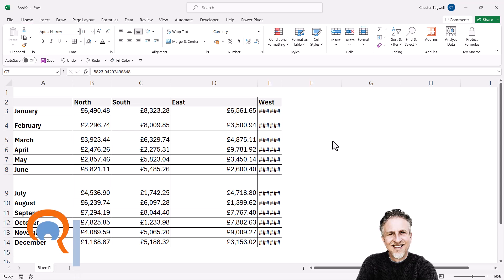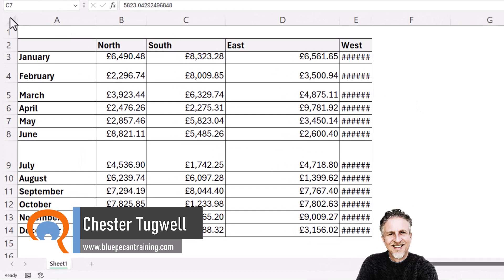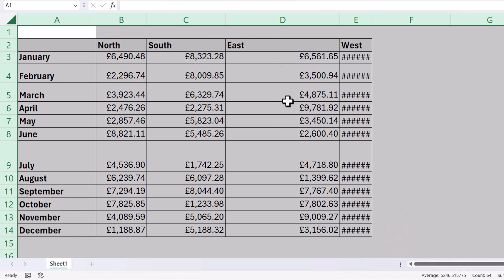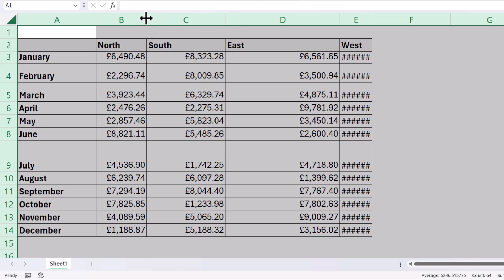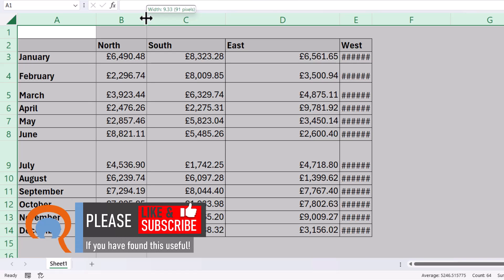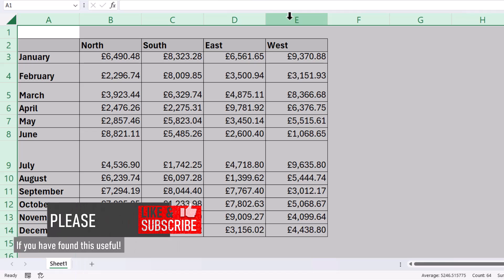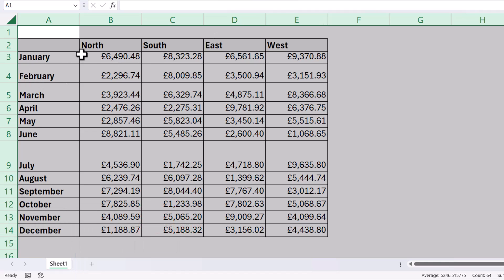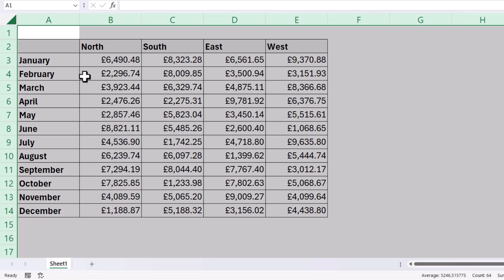How to Make all Cells the Same Size in Excel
In this Microsoft Excel video tutorial I explain how to make all cells the same size in Excel.